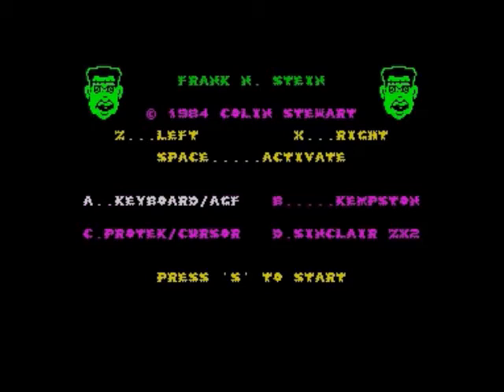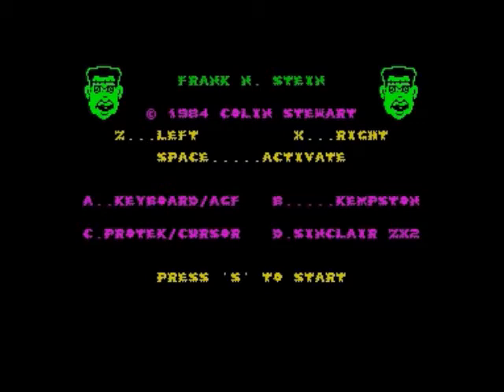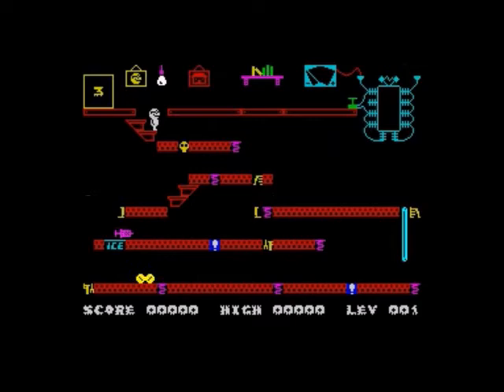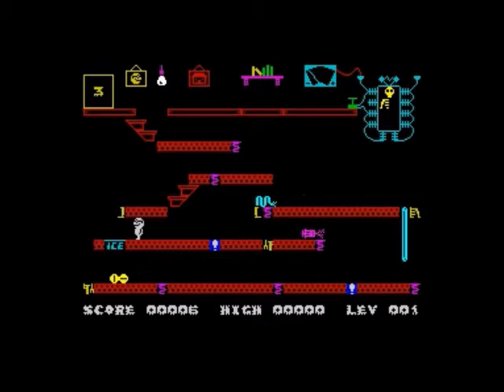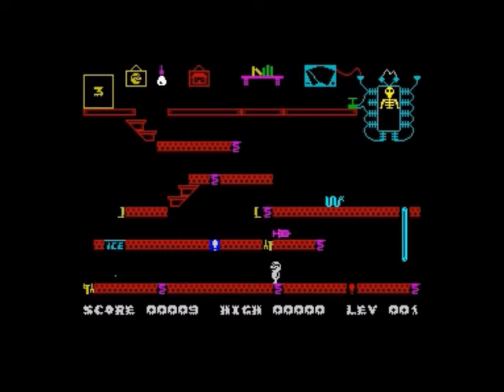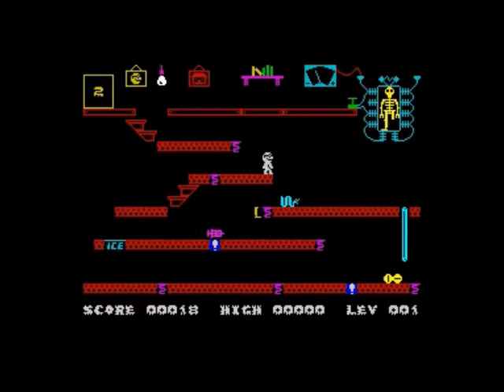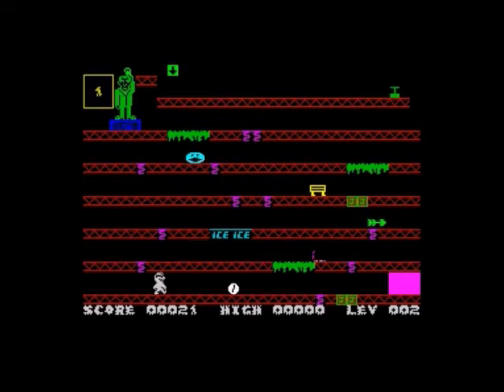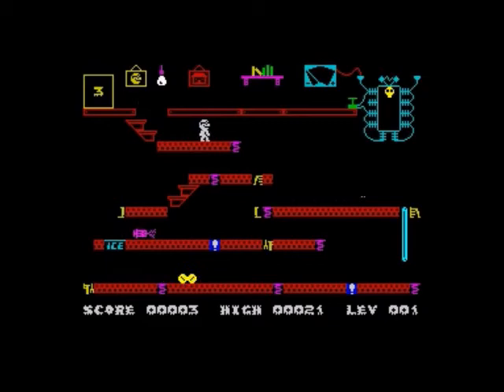Frank N Stein - ZX Spectrum Gameplay & Review